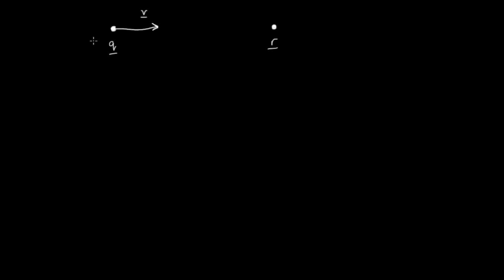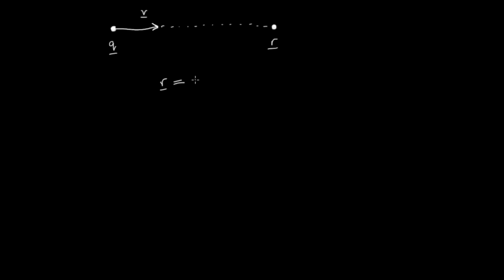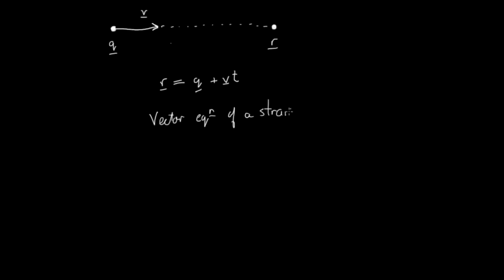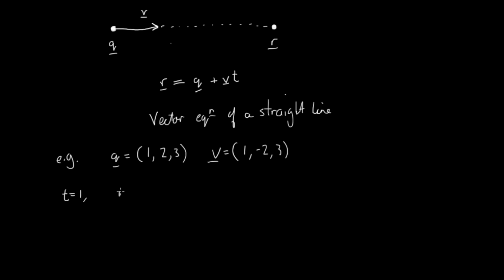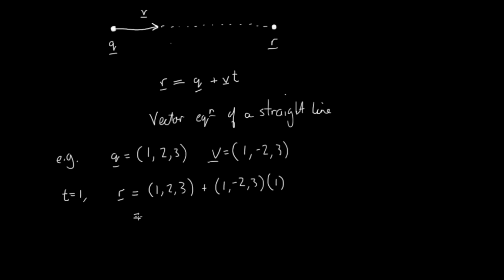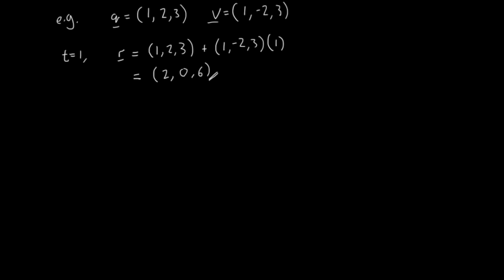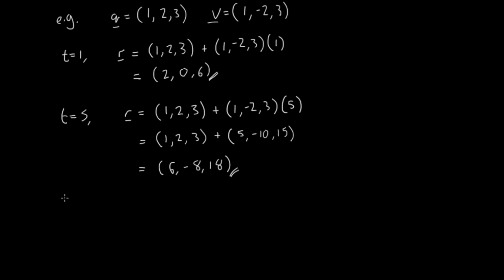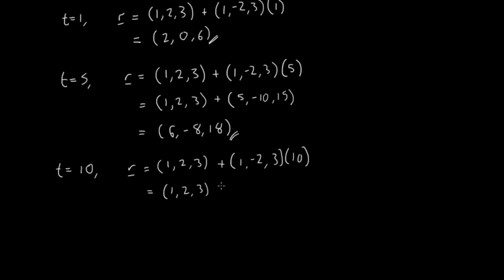Vector equation of a straight line